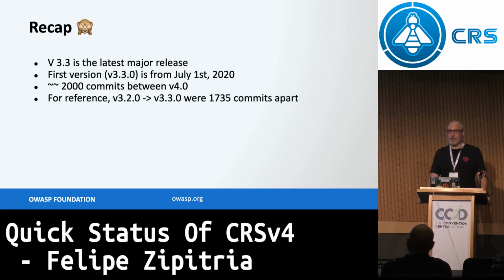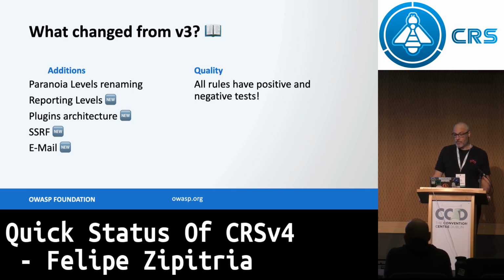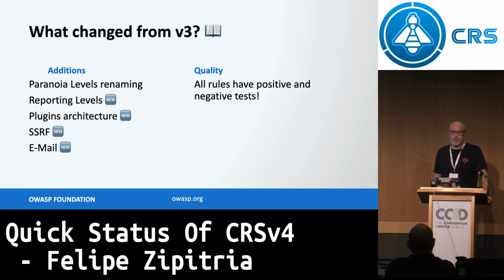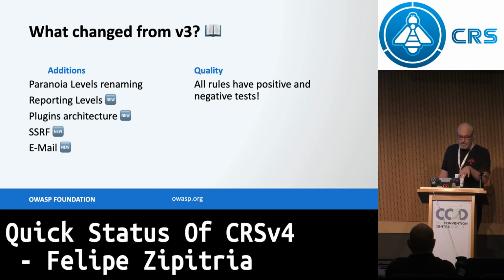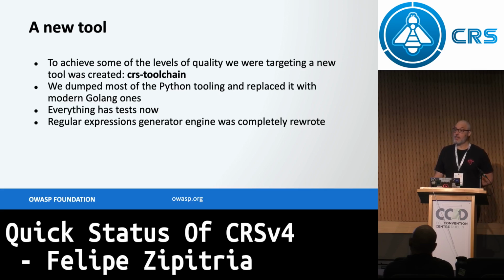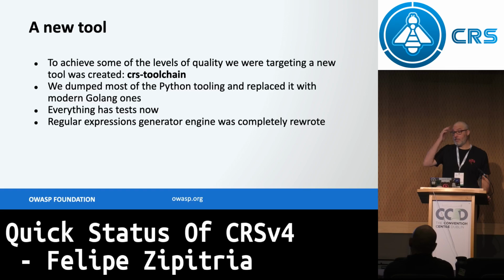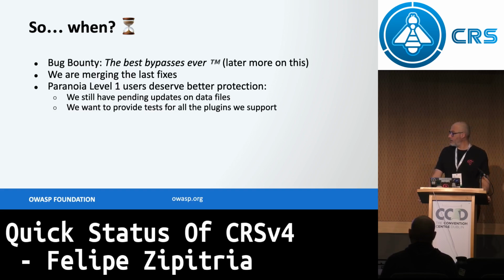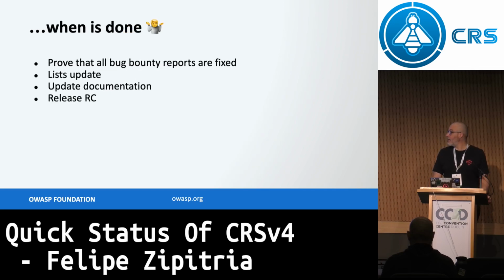Quick Status Of CRSv4 - Felipe Zipitria